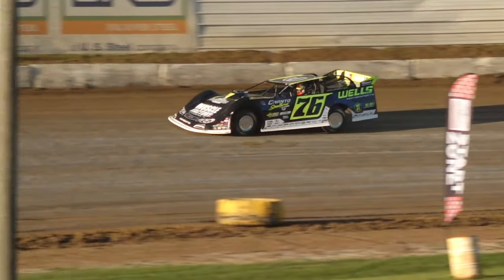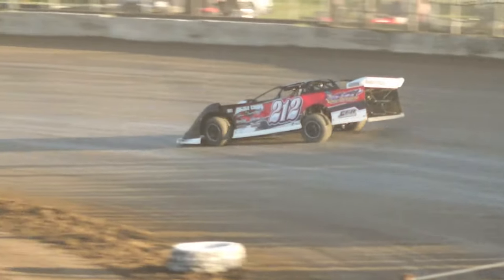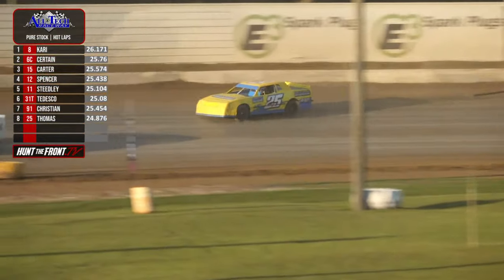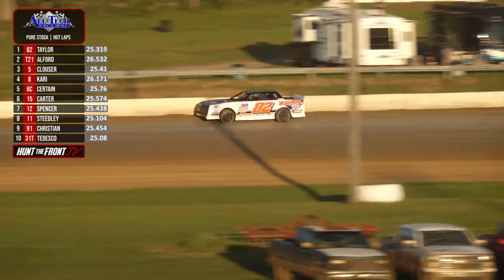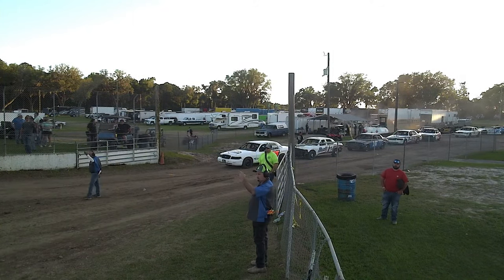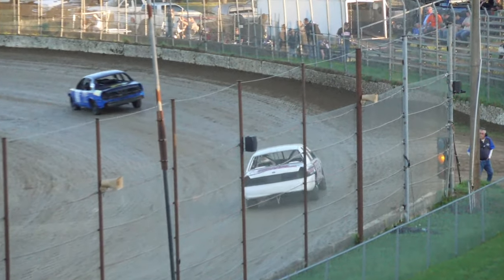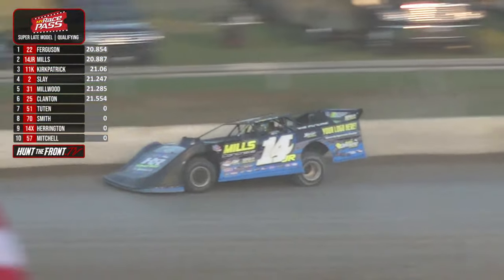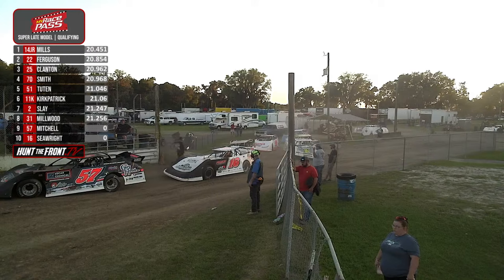huntthefront.tv | FreeView | All-Tech Raceway | Lake City, FL | April 13th 2024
to watch the entire event live and on-demand replay!